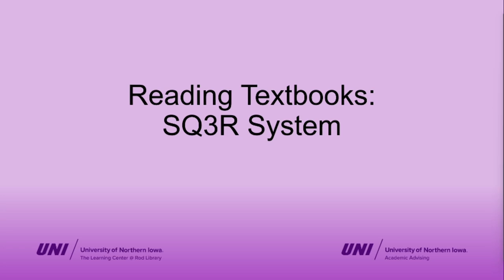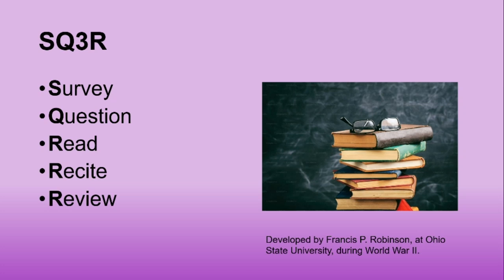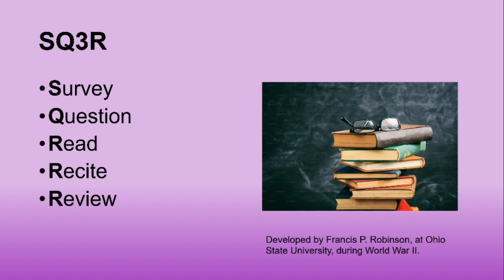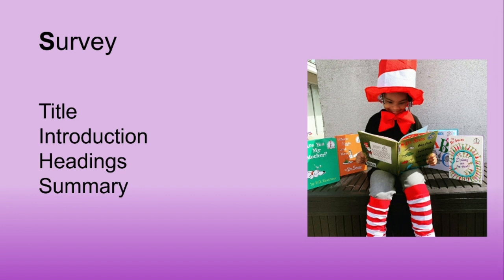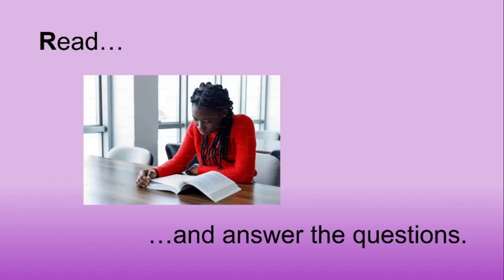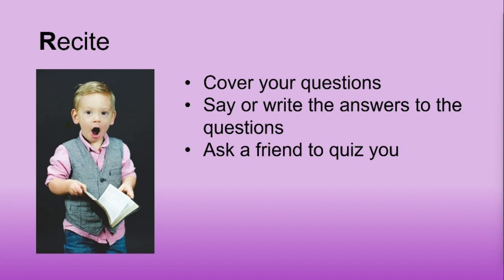Reading Textbooks: SQ3R System